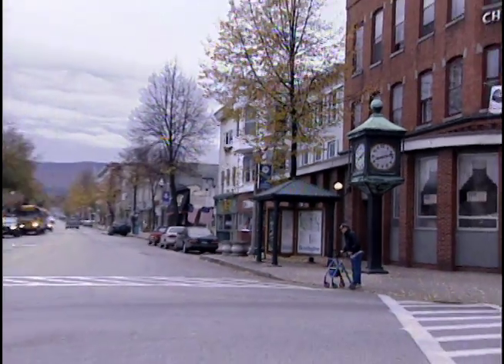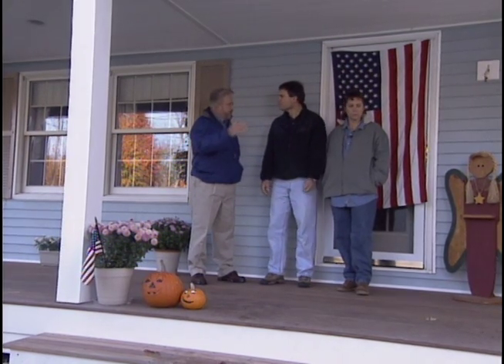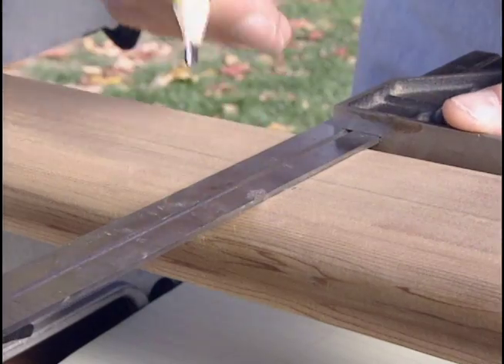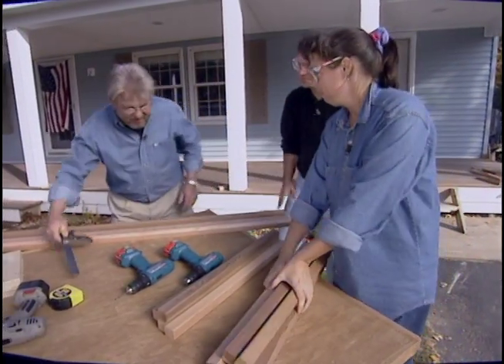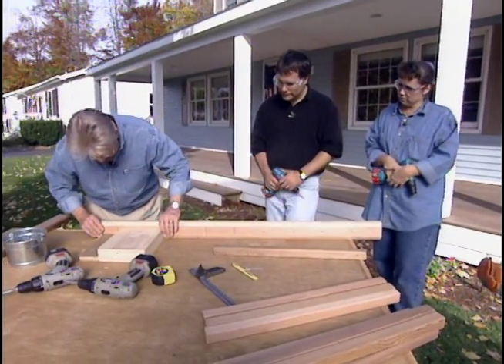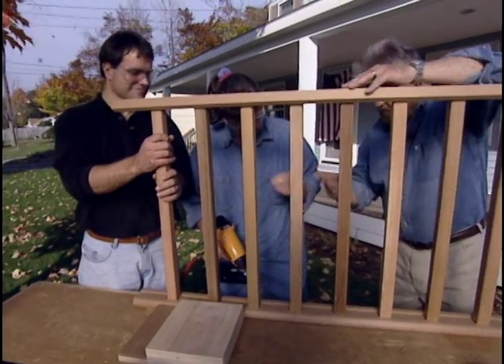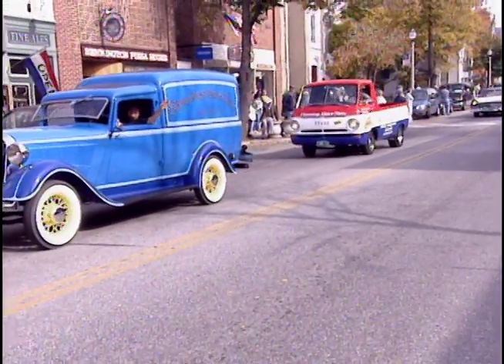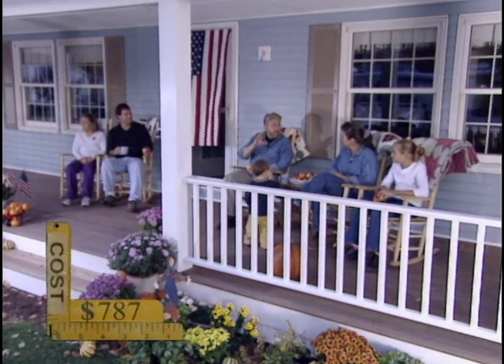How to Build and Install a Decorative Railing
Ron Hazelton visits the Benner family in Vermont to help them build and install a porch railing. Ron highlights details on an assembly jig as well as construction tips, materials, and tools lists.

Transcript:

Today's house call takes me to Bennington, Vermont.  From the old fashioned barbershop on Main Street, to the brilliant fall foliage, Bennington looks like something out of a Norman Rockwell painting.  So it's no surprise that Rockwell, as well as artists Grandma Moses and poet Robert Frost, have all called this area home.  So do Todd and Kim Benner and their children, Alicia, Emily and Elijah.  Now, the banners are not new to home improvement.  They recently built this wraparound porch themselves.  Now they'd like to make one more improvement by adding a railing and that's why I've come to Bennington.

Hi Ron.

Hi Todd

Hi Kim.

Hi Ron.

So this is the project huh?  This is a by the way.

I think it's a porch, this is what, Mahogany?

It's Mahogany, yes.

OK, so tell me what you were thinking.

Well, ummmm we've gotten everything completed except for the railing and ah we spend a lot of time out here with the kids and ah we just wanted something that was safe and just to be able to complete the project.

And this is a great porch and you're right here on a cul de sac, so you can really use it a lot.   Ummm what I'm thinking of is something fairly simple, clean lines to go with what's already here and I believe what we will do is set up some tools in your driveway out here.

OK.

And we  will begin by taking some measurements and then cutting some of the components and then install them and set them in place.

OK, great.

So I follow you guys.

Good.

OK.

Now we're going to make up our porch railing with three pieces, starting with this top or handrail right here, it has a groove cut on the bottom side and into that are going to go the spindles and then the spindles are going to sit on top of a bottom rail.  Now we're going to make these up in sections that are going to fit between the columns up there.  So what Todd and Kim are doing right now is measuring each section so we can get a good fit.

So guys, how are we coming?  You want to get one measurement at the top and one at the bottom?

Yes.

Great.  Well, here's a piece of the top of the  hand railing here guys.  So Kim, yeah,  you do that and what's your first measurement there?

Fifty six and a half inches.

You can go ahead and mark it.

OK.

Great.  Here's a combination square, just draw a line across there.

Todd uses my power miter saw to cut each top rail to length, then does the same for the bottom rails.  Next, I adjust the saw stop block to 26 inches.  Now, that's the length or height for each spindle.  The stop block makes sure each piece will be exactly the same length.

Now we're going to make our bottom rail from this piece of two by four, we could use it just like this and put the spindle on top but I'm going to make a slight modification.  I'm going to cut the corners off forming chamfer ends right here and here.  Two reasons for this.  One, I think it looks really nice, but more importantly, it allows any water that hits the top to more easily run off to the side.  Now we're going to make this cut on the table saw, I've got the blade tilted over at about 30 degrees and I'll run the wood through on edge like this.

Alright, you guys got the spindles there huh?

Yep.

I've been laying out the position on the top and bottom rail where these are going to go, you know so lay them side by side, mark the position on both at the same time so we make sure the spindles are straight, right?

Now, we are going to deal with the bottom rail so I'll put the top one aside over here and I'm going to give you guys each a drill and you will see I made some marks here, some cross marks.

Ahuh.

Just go ahead and drill all the way through and just make sure that those holes are as straight as you can make them.

What we're going to do now is attach these spindles to this bottom rail like so with a long screw that's going to come up through the bottom and it will make this positioning a little bit easier.  I've made up this temporary jig right here.  So what you guys will do is lay this bottom rail on its side like this, take one spindle, lay it right in here and you see that mark, the pencil mark there, you want to get that just about in the center of the spindle and then while one person holds like this, the other can put in a screw.  There's your screw.  Well, there's one section that looks great, guys.